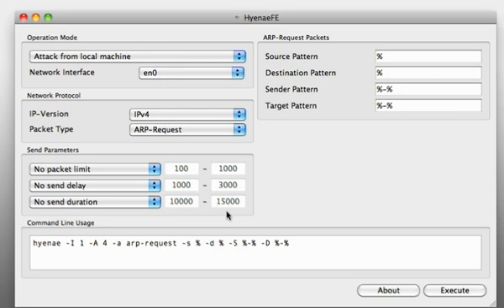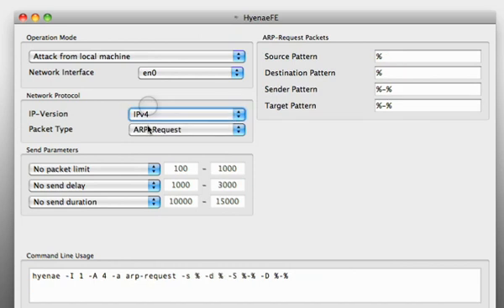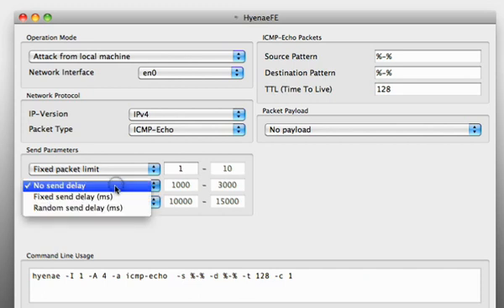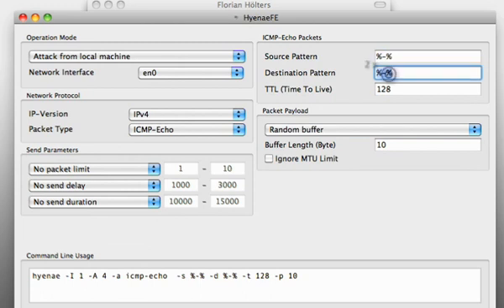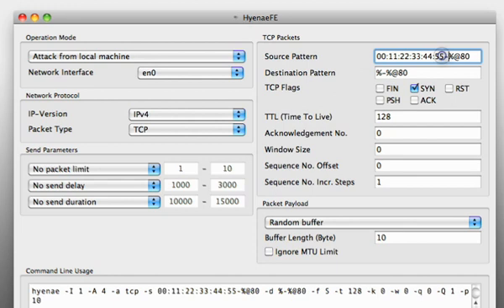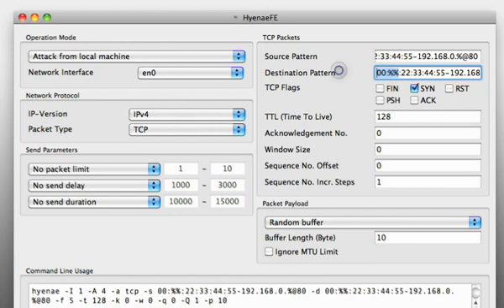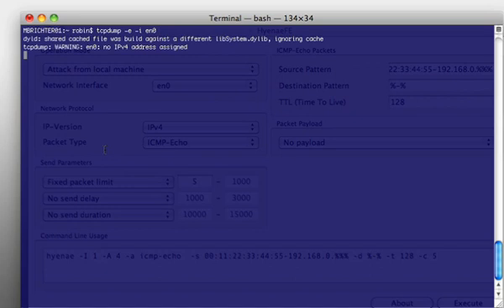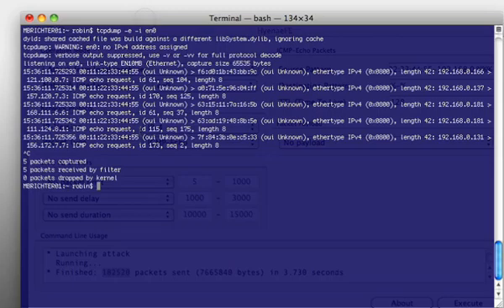Hyenae & HyenaeFE Demo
Demo of Hyenae & HyenaeFE, an advanced network packet generator tool for reproducing DoS, DDoS or MITM attacks. It's current features are:

  * Platform independence
  * Assisted ARP-Request flood setup
  * Assisted ARP-Cache poisoning setup
  * Assisted PPPoE session initiation flood setup
  * Assisted Blind PPPoE session termination setup
  * Assisted ICMP-Echo flood setup
  * Assisted ICMP-Smurf attack setup
  * Assisted ICMP based TCP-Connection reset setup
  * Assisted TCP-SYN flood setup
  * Assisted TCP-Land attack setup
  * Assisted Blind TCP-Connection reset setup
  * Assisted UDP flood setup
  * Assisted DNS-Query flood setup
  * Assisted DHCP-Discover flood setup
  * Assisted DHCP starvation setup
  * Assisted DHCP-Release forcing setup
  * Assisted Cisco HSRP active router hijacking setup
  * Customizable ARP-Reply based attacks
  * Customizable PPPoE-Discover based attacks
  * Customizable ICMP-Echo based attacks (IPv4 and IPv6)
  * CUstomizable ICMP "Destination Unreachable" based attacks (IPv4)
  * Customizable TCP based attacks (IPv4 and IPv6)
  * Customizable UDP based attacks (IPv4 and IPv6)
  * Customizable DNS-Query based attacks (IPv4 and IPv6)
  * Customizable DHCP-Discover based attacks (IPv4)
  * Customizable DHCP-Request based attacks (IPv4)
  * Customizable DHCP-Release based attacks (IPv4)
  * Customizable Cisco HSRP-Hello based attacks (IPv4)
  * Customizable Cisco HSRP-Coup based attacks (IPv4)
  * Customizable Cisco HSRP-Resign based attacks (IPv4)
  * Random or fixed packet count and or attack duration
  * Random or fixed send delay for breaking flood detections
  * Pattern based packet address configuration
  * Intelligent address and address protocol detection
  * Smart wildcard-based randomization
  * Daemon for setting up remote attack networks
  * HyenaeFE QT-Frontend support